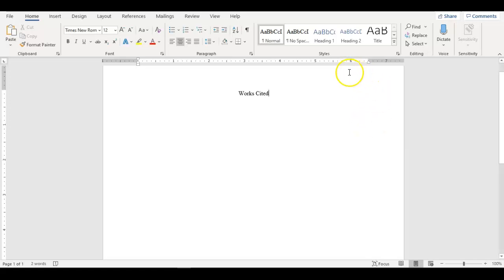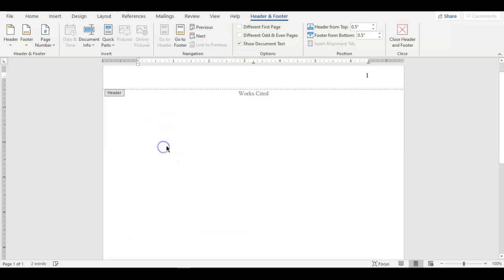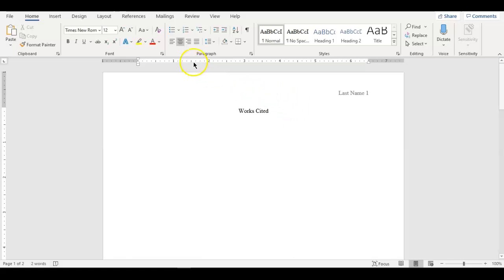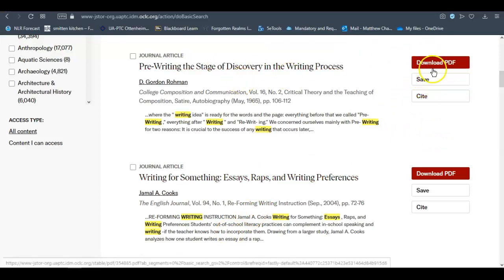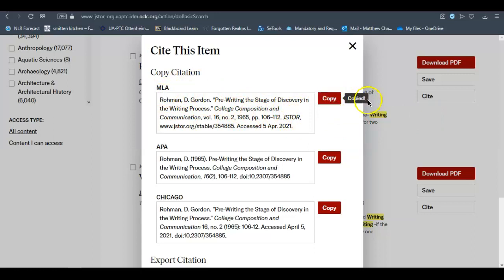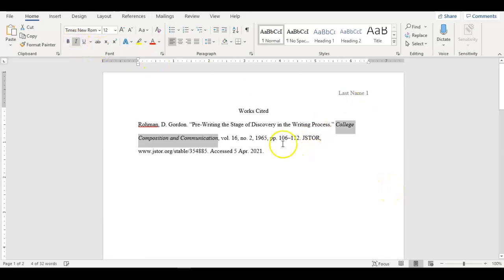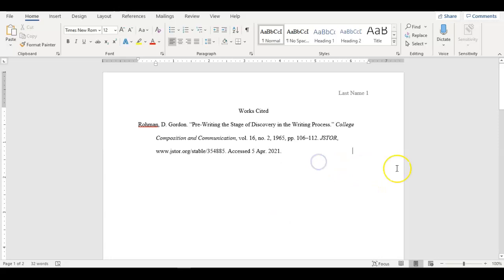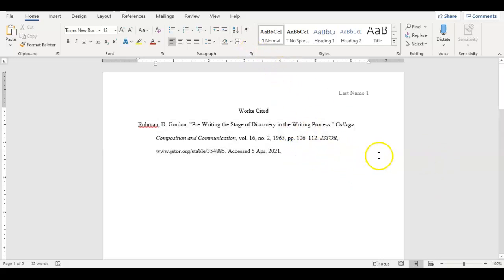Formatting the Works Cited Page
In this video, you will learn how to correctly format a Works Cited page in MLA format.

Content created by English instructor Matthew Chase, April 2021, at the University of Arkansas-Pulaski Technical College.
For more information on UA-PTC, please visit us at uaptc.edu!